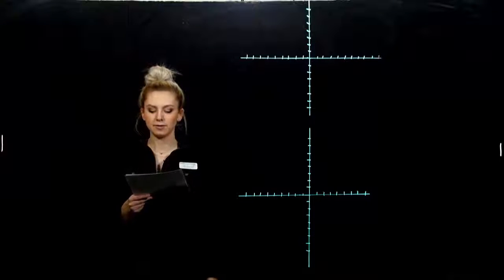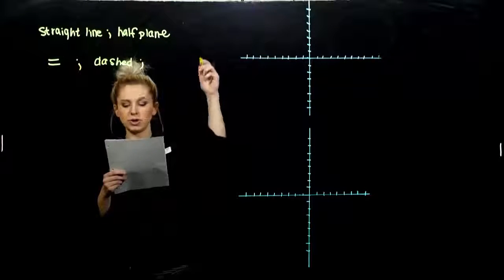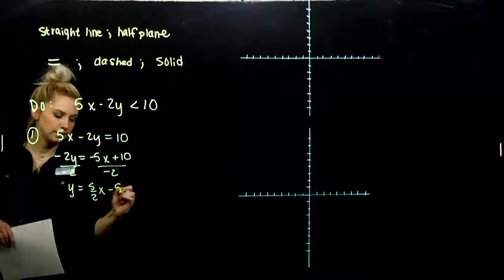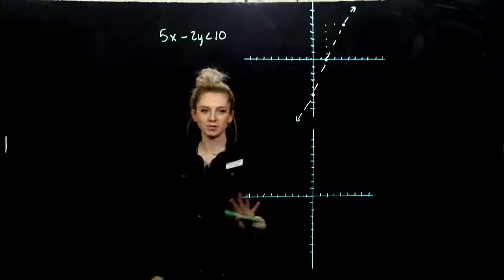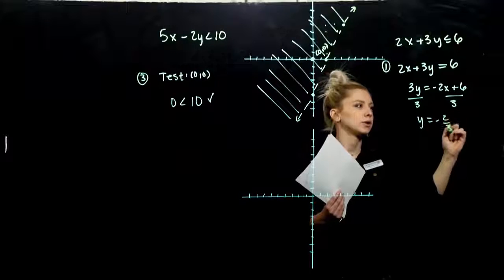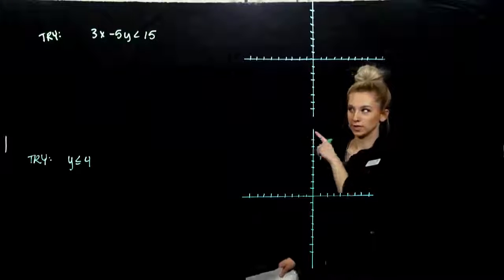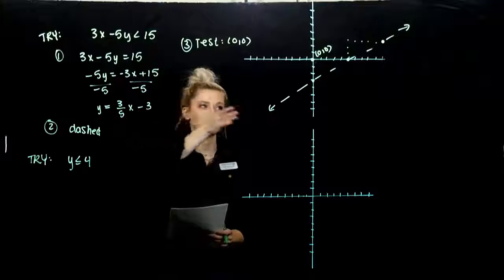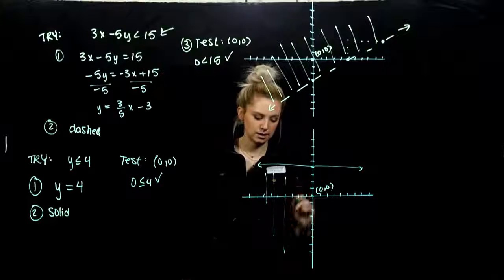Graphing Any Inequality in Two Variables (3.7.B)